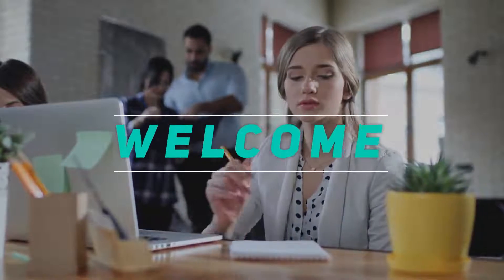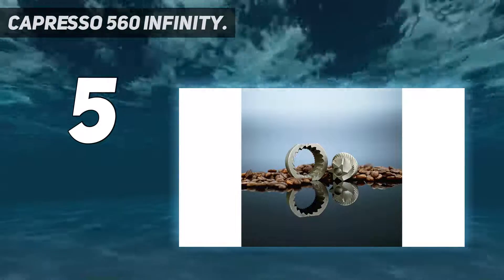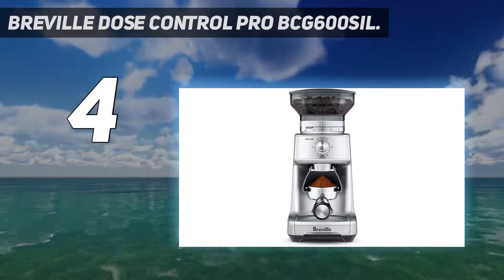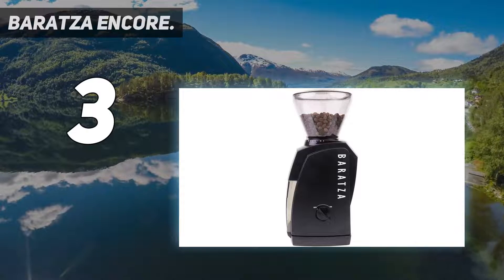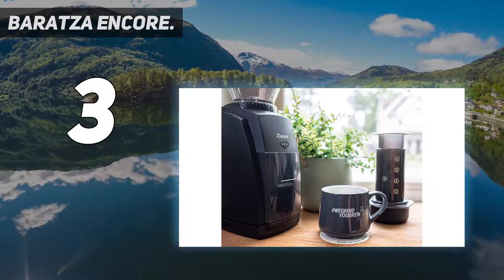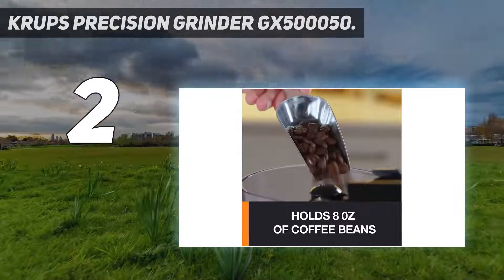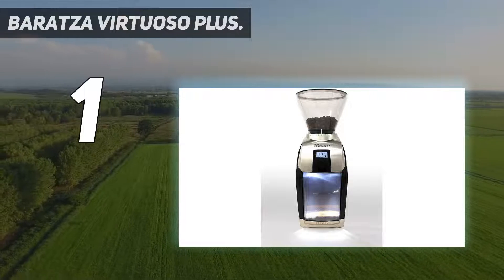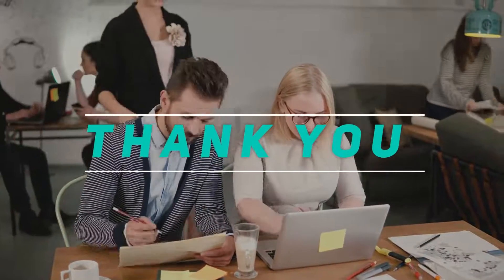Top 5 Best Coffee Grinders in 2023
Here is the Updated Prices of the Best Coffee Grinders in 2023!

Things that we mentioned in this video:
1. Baratza Virtuoso Plus - B07QMY8GLX
2. Krups Precision Grinder GX500050 - B07Q622YLB
3. Breville Dose Control Pro BCG600SIL - B00RLXPHJ8
4. Baratza Encore - B007F183LK
5. Capresso 560 Infinity - B0000AR7SY